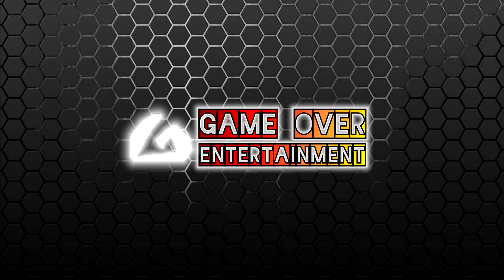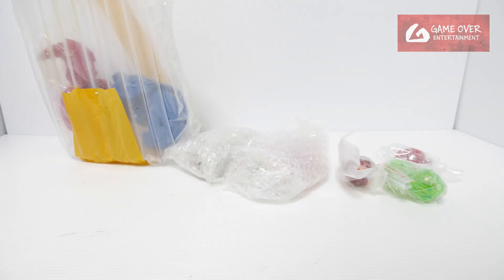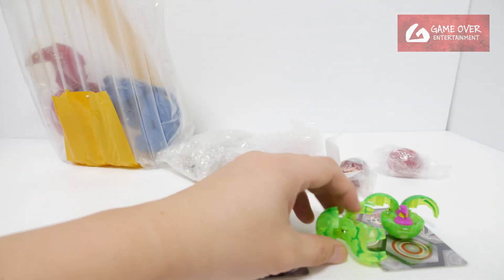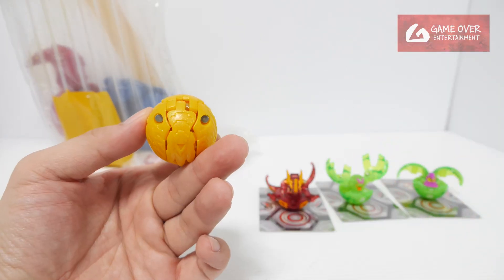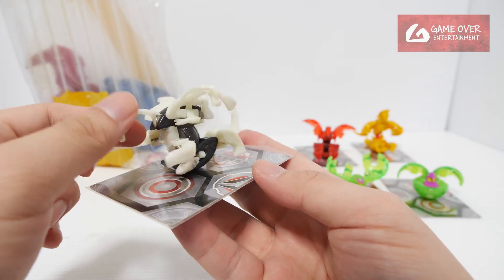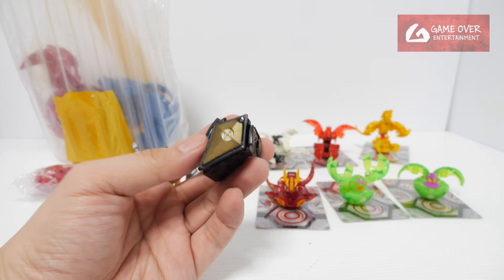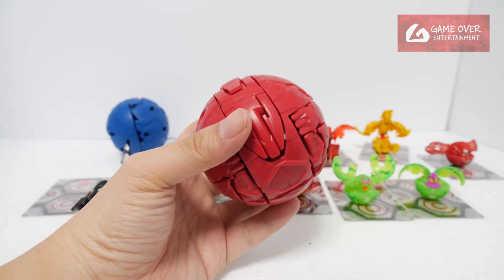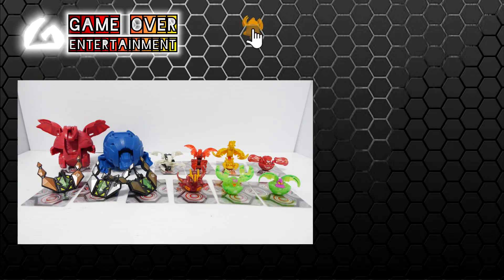Ventus BakuNeon Ravenoid and Fear Reaper!! [16 OCT 2022] | BAKUGAN VLOG #126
Managed to get the Ventus BakuNeon Ravenoid and Fear Reaper!!
Also in this haul are some unpainted DEKA from Battle Planet, and some prototypes!